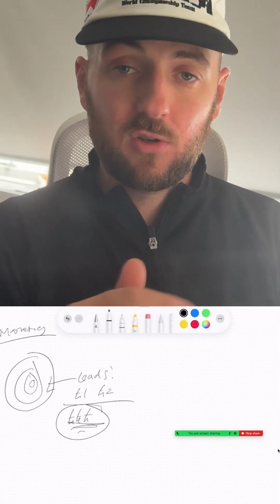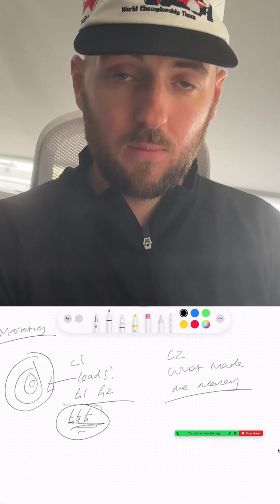Lead forms vs landing pages: you're judging them on the wrong number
Everyone in the automotive aftermarket industry has an opinion on lead forms vs landing pages.

But here's what most people get wrong — they're looking at the wrong metric entirely.

In this video, we break down why cost per lead is a vanity metric, and why cost per sale is the only number that actually matters when you're running Facebook ads for your detailing, PPF, ceramic coating, or window tinting business.

We cover how to run both lead forms and landing pages simultaneously, how to use your CRM to track which campaign is actually generating revenue — not just leads — and why the businesses that scale are the ones looking at deeper layers of their data.

If you're running ads and making decisions based on cost per lead alone, this one's for you.